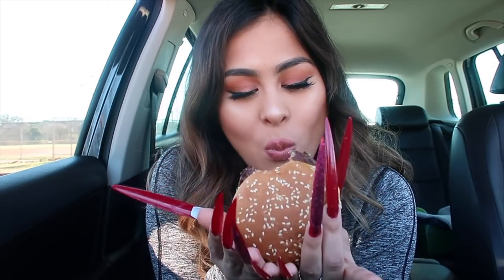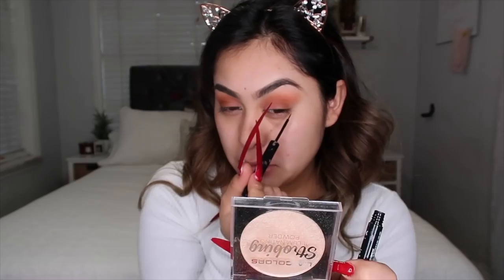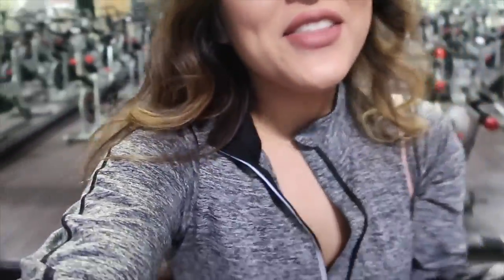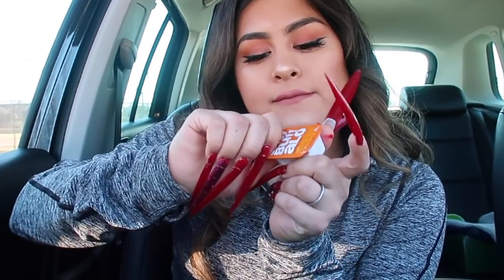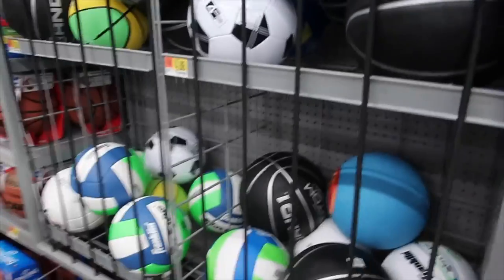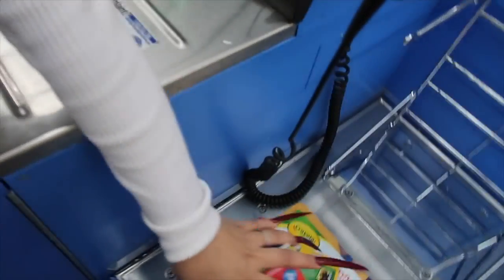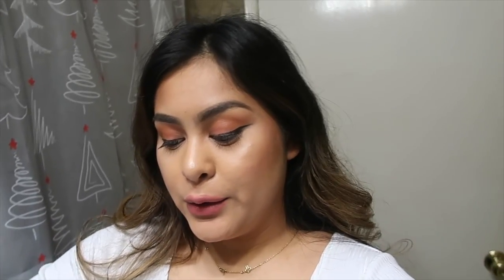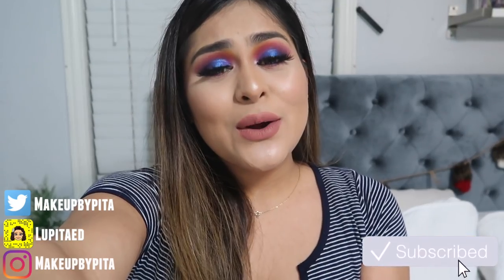WEARING LONG ACRYLIC NAILS FOR 24 HOURS!!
I Wore REALLY LONG Acrylic Nails For 24 Hours Challenge!

 LET’S BECOME FRIENDS!!